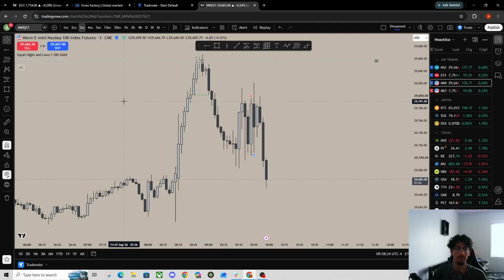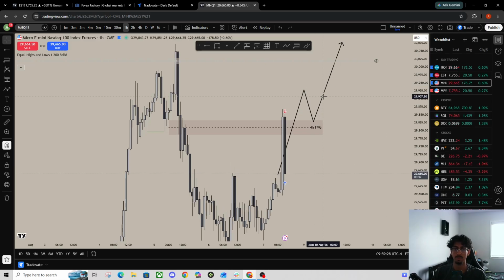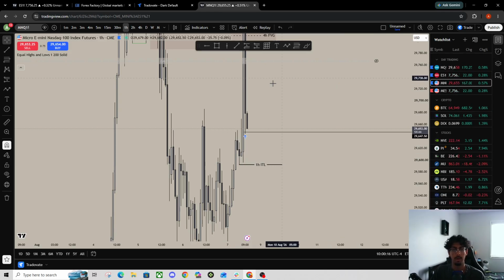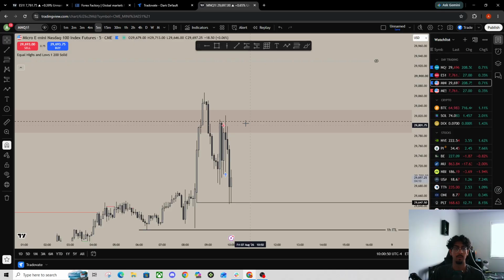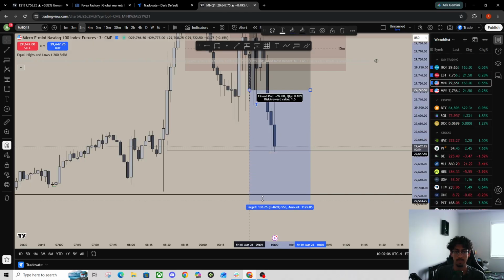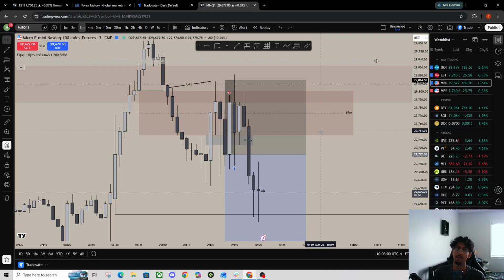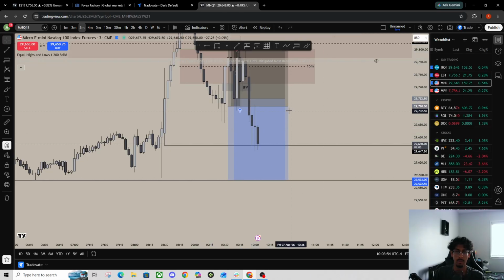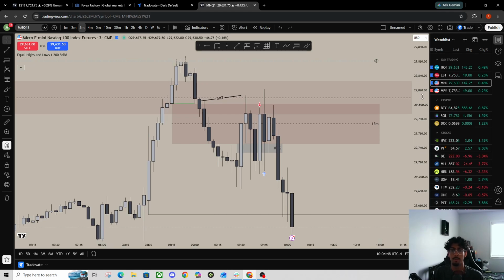How I got stophunted and lost $567 in 3 MINUTES Day Trading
This was a Super A+ trade that I would take 10/10 times , just unfortunately got stop hunted before price ran straight to my TP.

All socials @ARZtrades